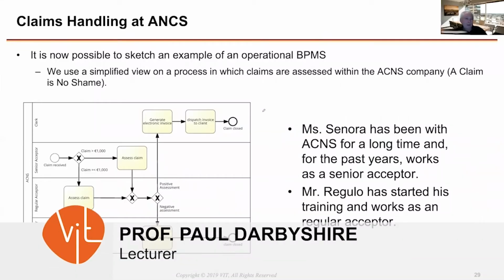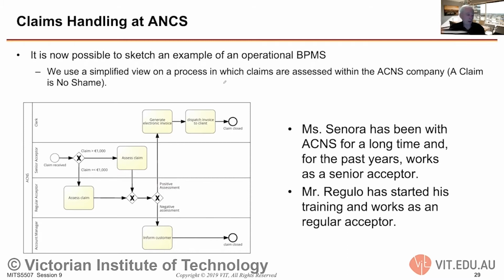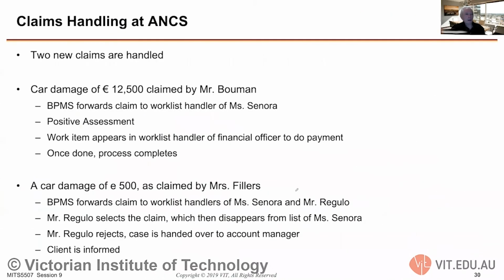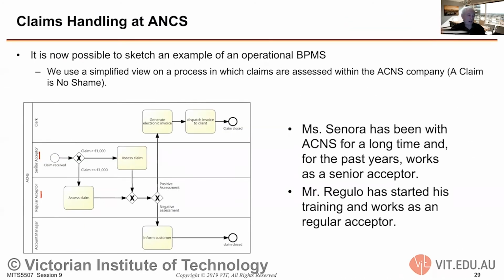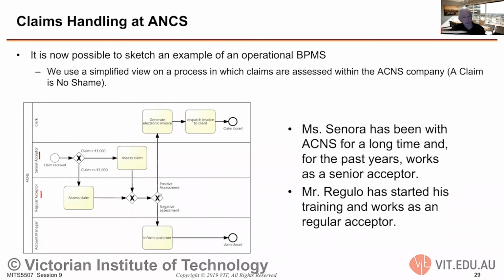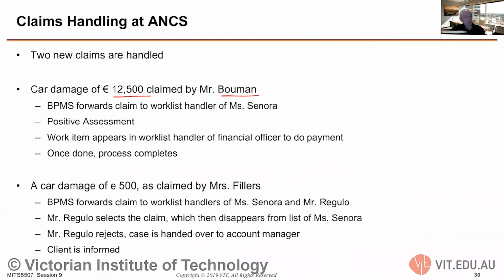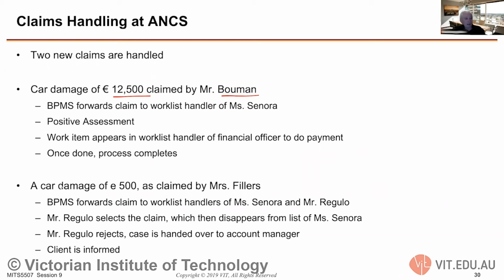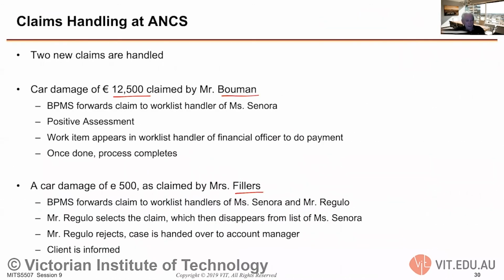Example of operational BPMS | PROF. PAUL DARBYSHIRE